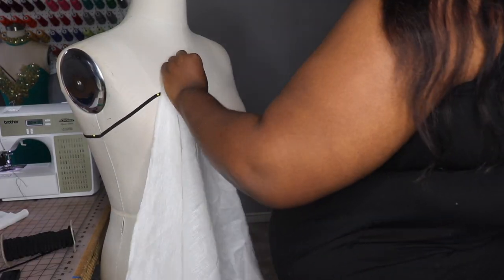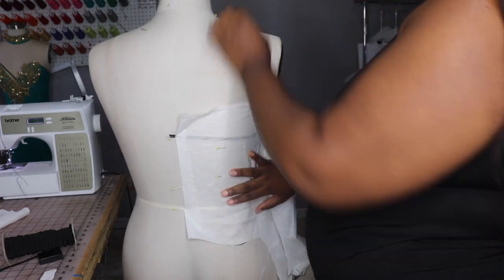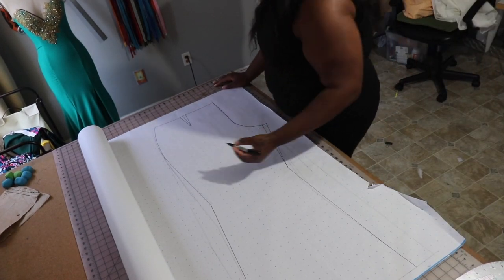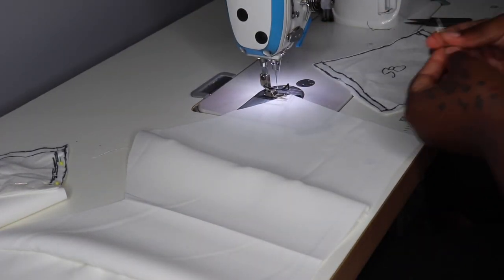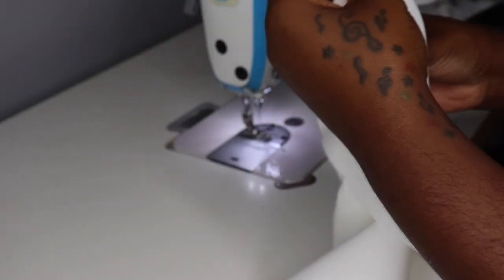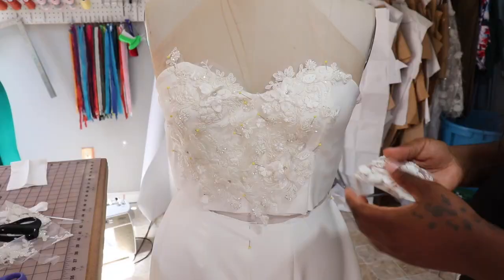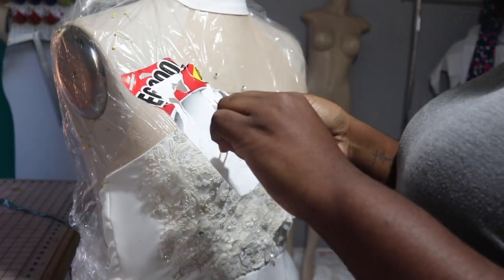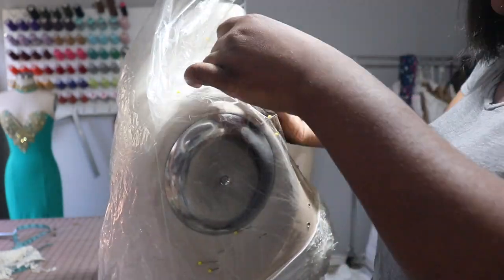Sew Along: Custom Bridal Jumpsuit |Plus Size | Christian Omeshun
Hey Indies!

Today I am creating a Custom Bridal Jumpsuit for my client! All of the products used are listed down below!

Products Used:
4 yards Stretch Crepe ( the top is self lined)
.5 yards of Illusion Mesh
1 yard Muslin ( Draping on mannequin )
1 yard Bridal Lace ( Rosa Fabrics in Atlanta)
Swavorski Crystals ( Amazon)
Alphanumeric Paper ( Wawak.com)
20 inch Zipper

Let me know what videos you all would like to see on this channel!!

Fashion Designer Planner is available for purchase and instant download